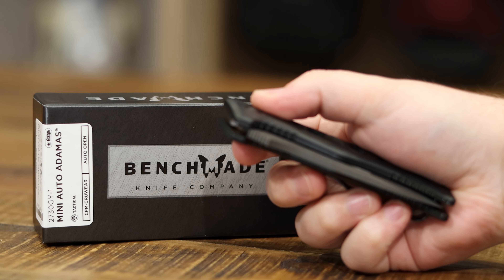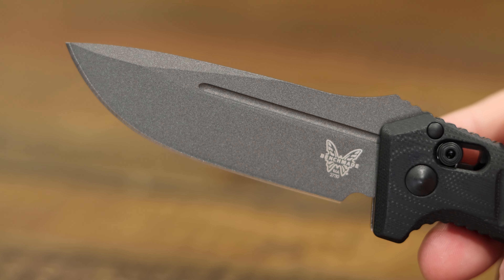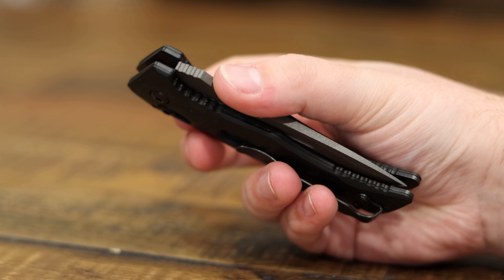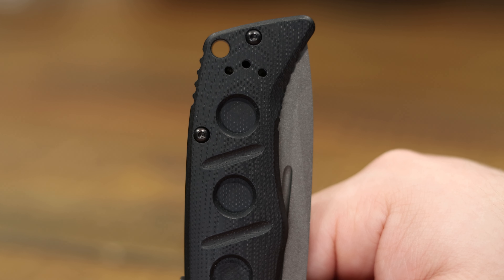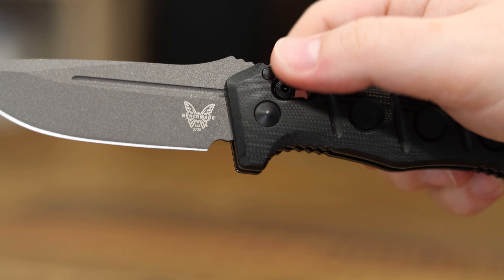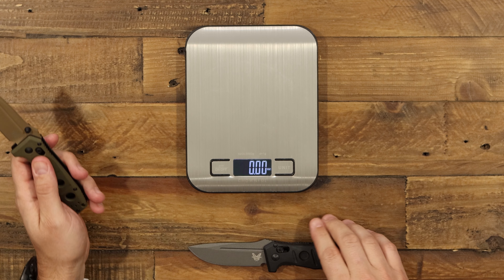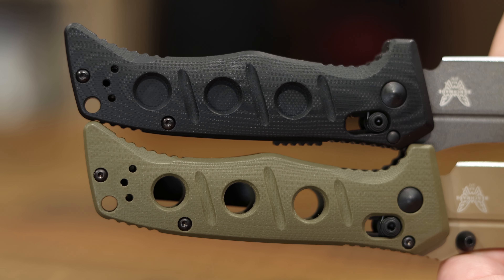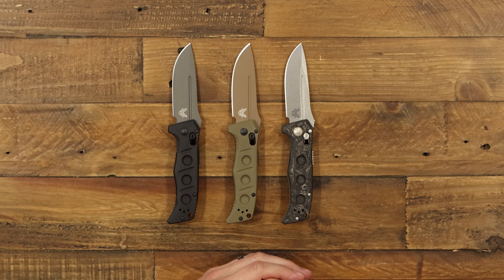Benchmade Mini Auto Adamas - Folding Knife Overview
The Benchmade Mini Auto Adamas Knife has arrived! A compact powerhouse that combines rugged reliability with supreme performance. Crafted with either a thick CruWear or MagnaCut blade, this EDC tactical tool is ready for the toughest tasks. The AXIS-Lock ensures secure handling, allowing swift automatic deployment and easy closure. Whether you’re a hard user, collector, or simply intrigued, the Mini Auto Adamas won’t disappoint! 🗡️🔥

Timestamps:
00:00  Intro/Unboxing
00:31  Blade
01:05  Handle
02:04  Auto AXIS Lock
02:30  Vs. Manual Mini Adamas
03:34  Different Variants